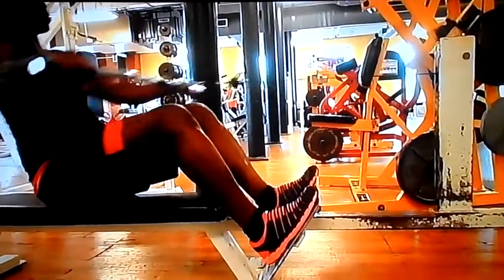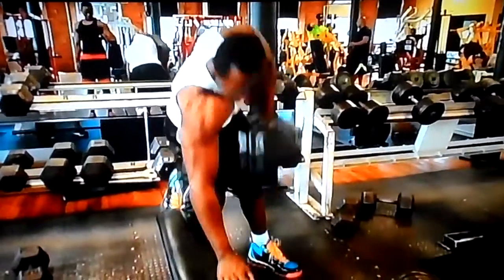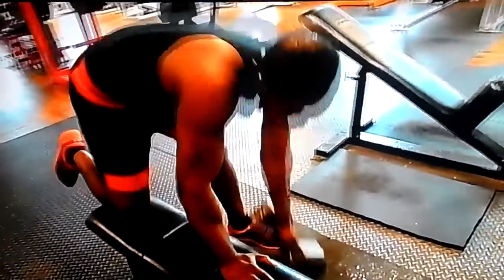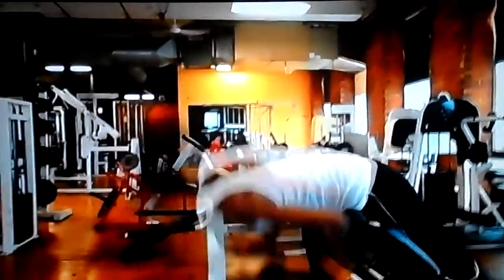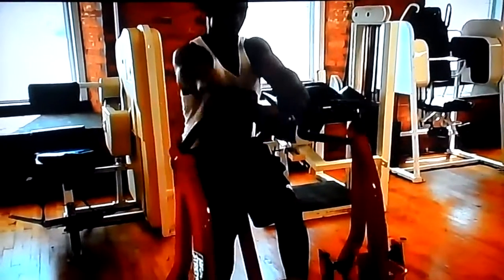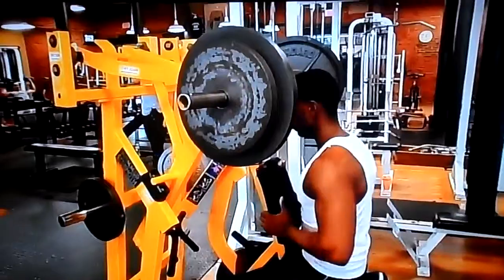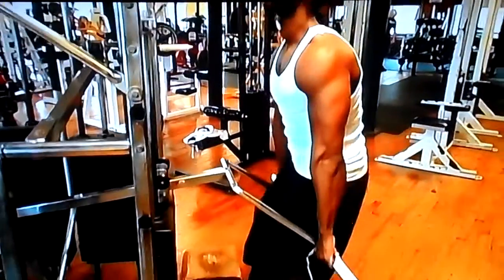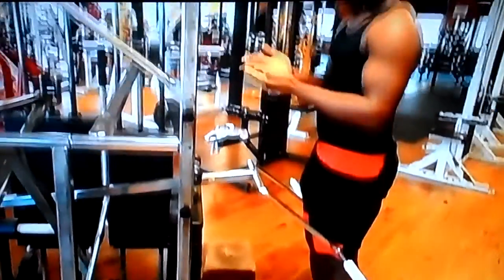Back Day BRUH!!!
back day at the good ole  Mill with A BRUH